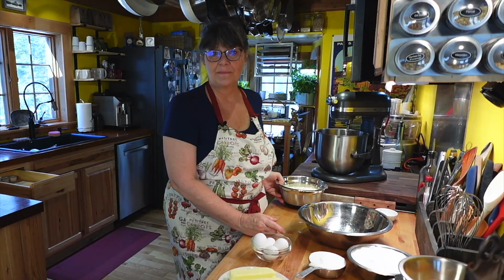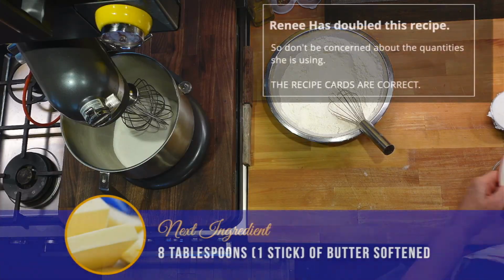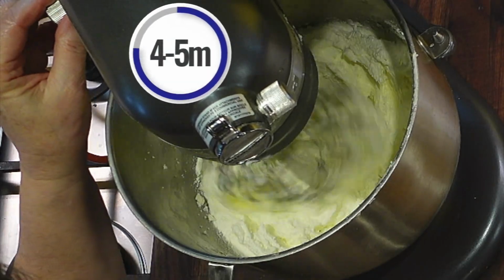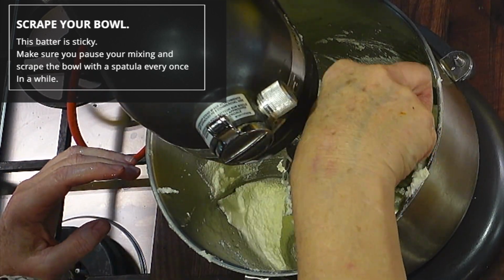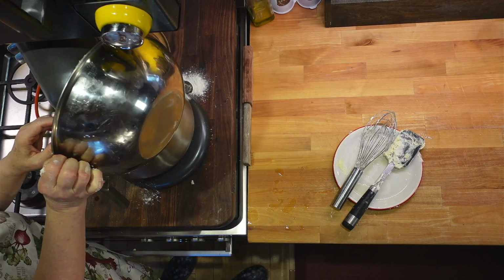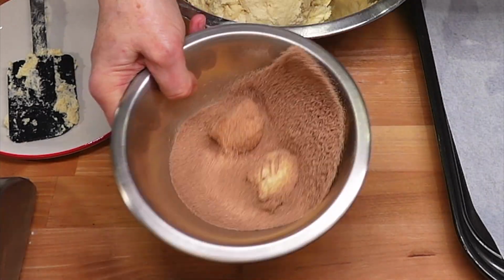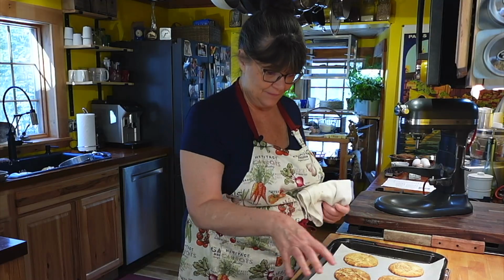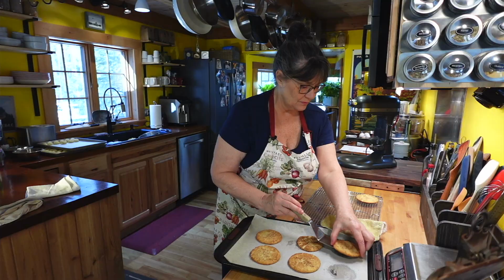Snickerdoodles, Everyone's Favorite Cookie.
How do you make the perfect snickerdoodle cookies from scratch? We will show you! You'll learn how to mix, portion, and bake the dough to get that traditional snickerdoodle flavor and texture. Soft and chewy in the middle, and crunchy on the edges. We'll also provide tips and tricks to get the perfect bake. Follow along with this step-by-step guide and impress your family and friends with your homemade snickerdoodle cookies.

INGREDIENTS:
1 3/4 cups (12.25 ounces) of sugar
1 tablespoon of ground cinnamon
2 1/2 cups (12.5 ounces) of all purpose flour
2 teaspoons of cream of tartar
1 teaspoon of baking soda
1/2 teaspoon of salt
8 tablespoons (1 stick) of butter softened
1/2 cup of vegetable shortening
2 large eggs
Cinnamon sugar mixture.  As Much as needed.
1 cup of Sugar to 4 tablespoons of Cinnamon.